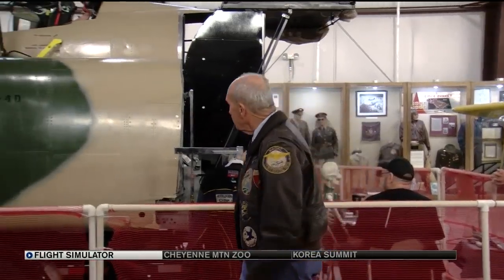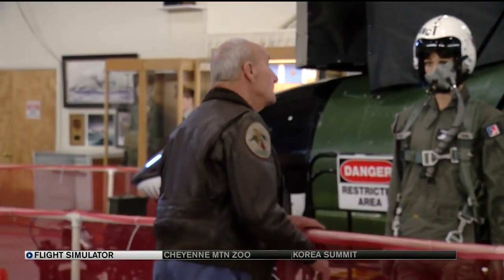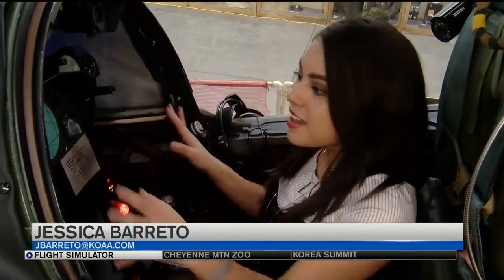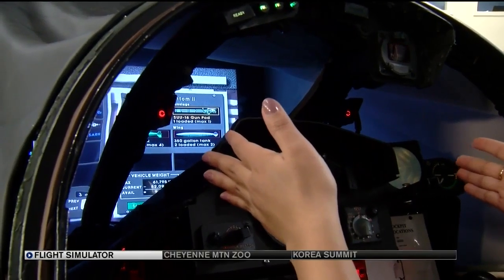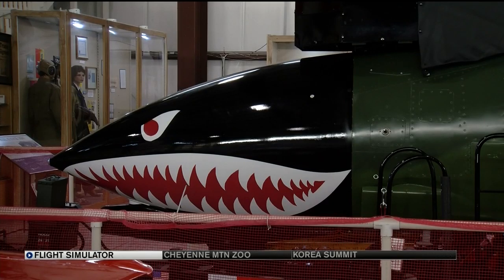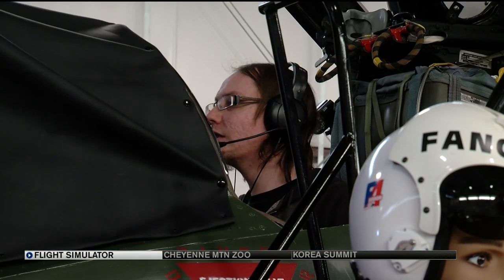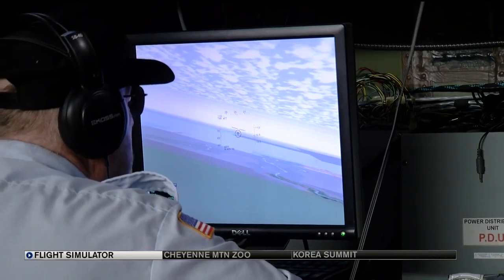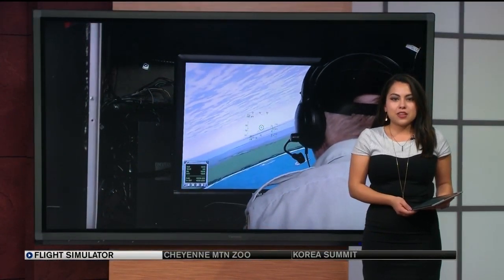Crowds test out virtual F4 Phantom flight simulator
Folks got an inside look at what it was like to fly an F4 Phantom fighter jet from the Vietnam War era.